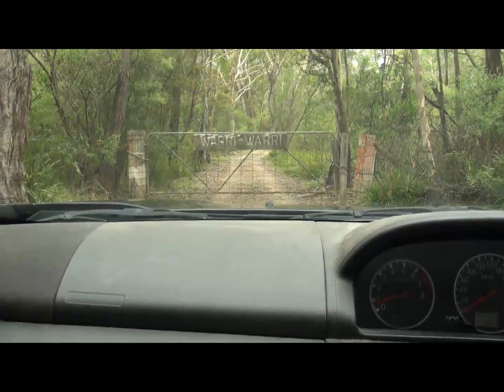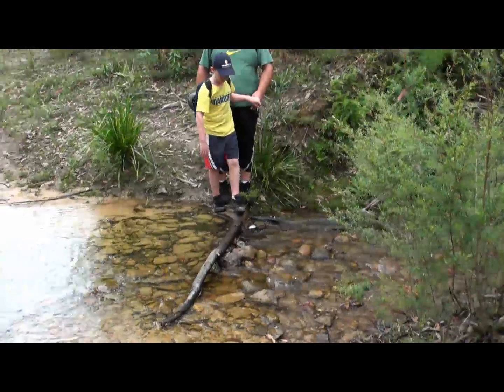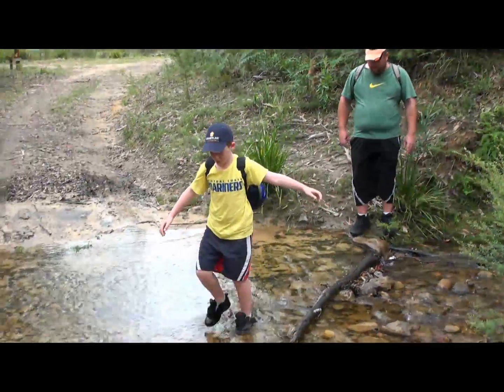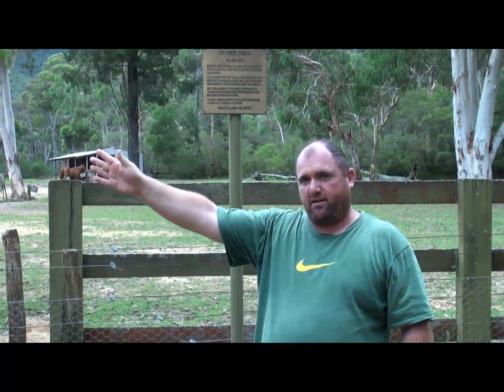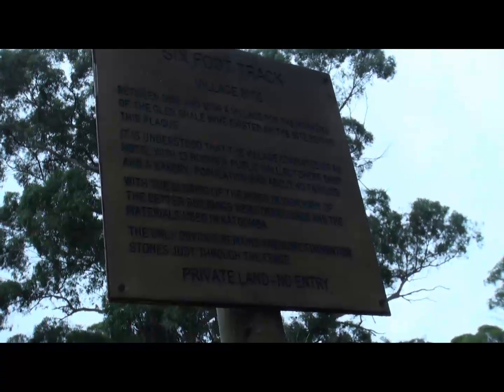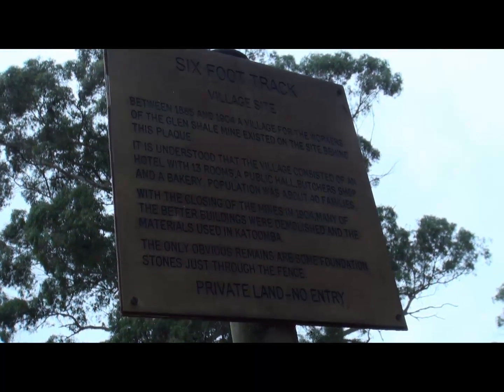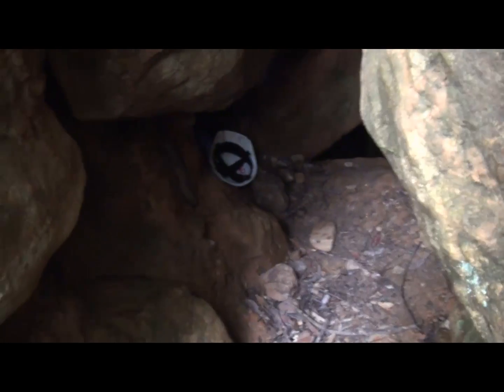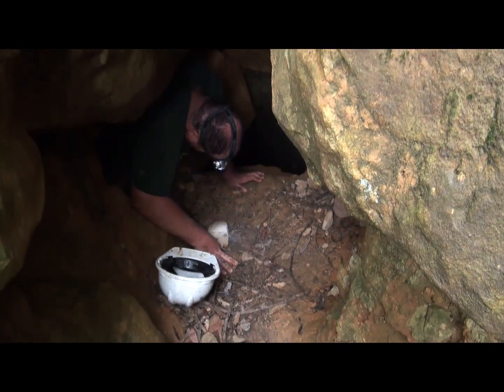Daylight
bikerbuddy and Team Canary find Daylight, a geocache in an abandoned mine tunnel beneath Narrow Neck Plateau in the Blue Mountains, Australia